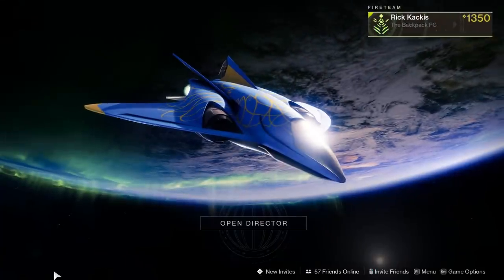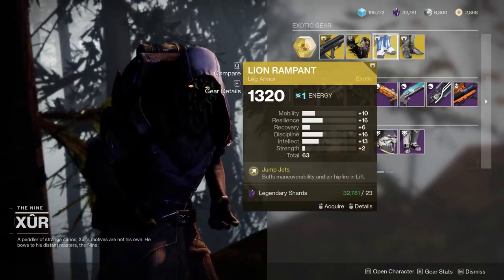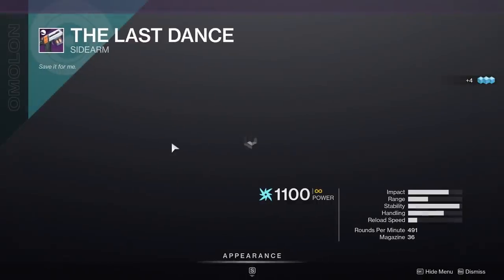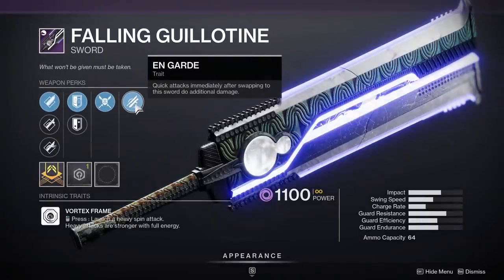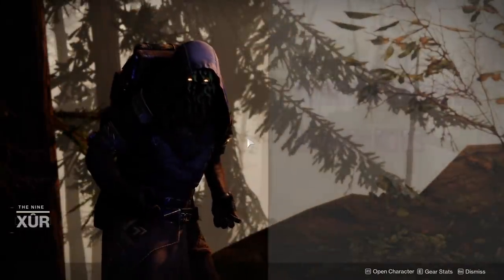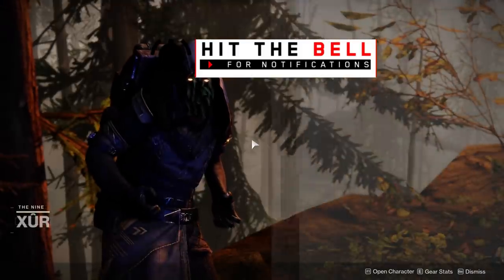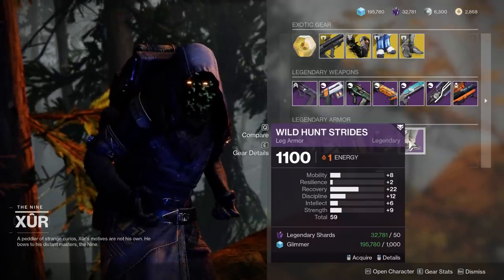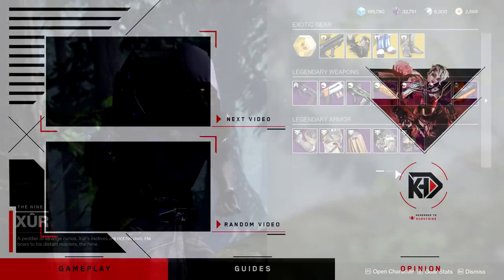Destiny 2: HOLY CRAP! EVERY WARLOCK NEEDS THIS! | Xur Location & Inventory (Dec 17 to 20)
Where is Xur Today? After Bungie changed Xur, for Every Weekend we have the Xur Location & Inventory (Dec 17 to 20). Featuring a 68 STAT GOD TIER WARLOCK EXOTIC!

New Destiny2 video, a Xur Inventory Review (December 17 to 20) after the Witch Queen Gameplay Trailer, and Bungie 30th Anniversary Event launch after the Destiny 2 Showcase Event during Year 4 of Destiny 2: Beyond Light in the most recent Bungie TWAB! The new Destiny 2 Season 15, Season of the Lost is out now for PC, the Xbox Series X, Xbox Series S, and PS5! But today, we are discussing where is Xur?, but not just the Xur Location today for this weekend! But also the fact that Xur is selling Legendary Weapons and Legendary High Stat Armor! You can now get Xur God Rolls! This weekend there is an amazing Lunafaction Boots roll! this is one of the best warlock exotics for PvE in the game!